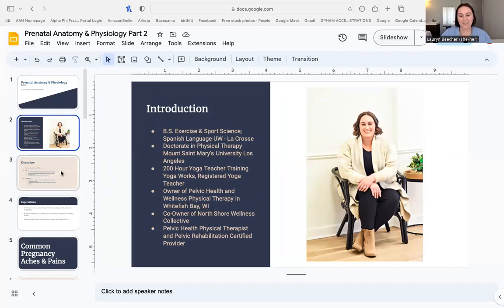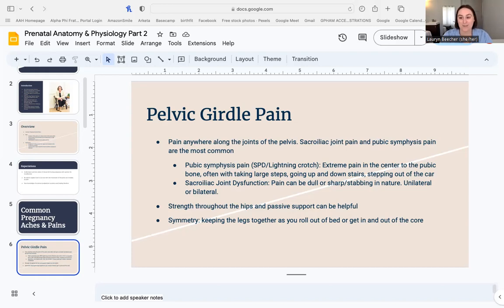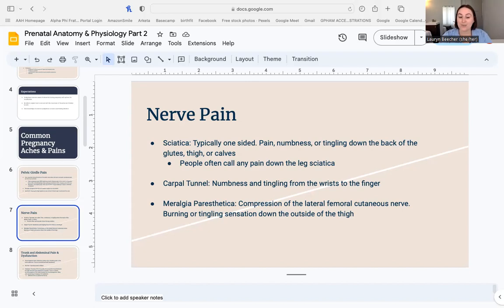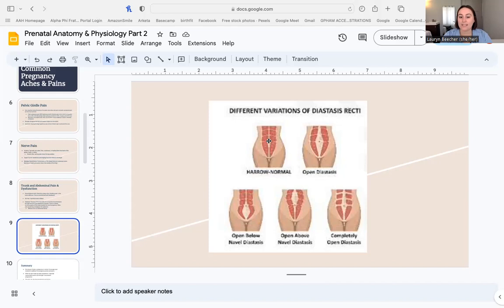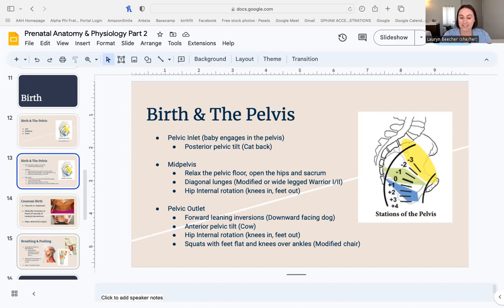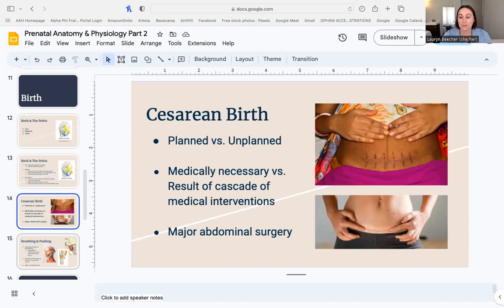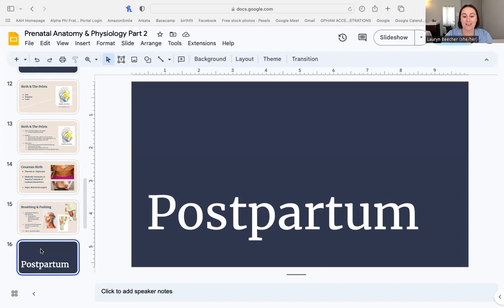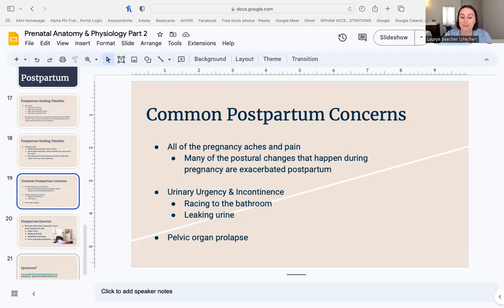AP of the Pelvis: Birth & Postpartum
One of the many benefits of yoga is how it can help the practitioner connect with their body. Pregnancy and birth are beautiful times to connect with the body and the mind, finding both balance and support. Learn how the body adapts throughout labor, and how you as their instructor can help your student connect with their body in preparation for labor and postpartum recovery.

Birth
- Anatomy of the pelvis as it relates to birth (inlets and outlets)
- How the pelvis accommodates as the baby passes through
- Cesarean birth
- Diaphragmatic breath and open glottis pushing

Postpartum
- Postpartum healing timeline for vaginal and cesarean births
- Postpartum exercise
- Common pelvic organ and pelvic muscle problems postpartum
- Diastasis

Presented by Lauryn Beecher
Owner and Pelvic Health PT at Pelvic Health and Wellness Physical Therapy
Co-Founder of Northshore Wellness Collective